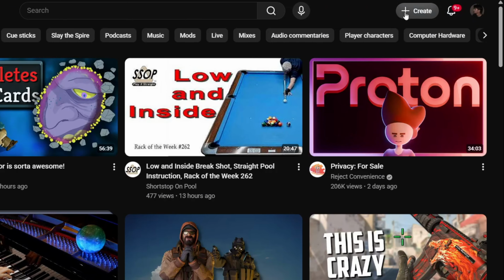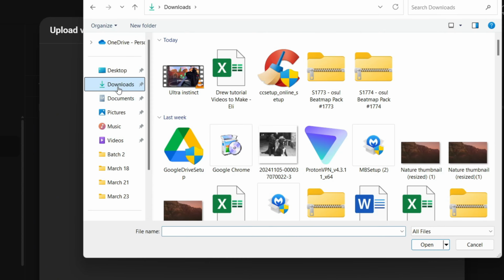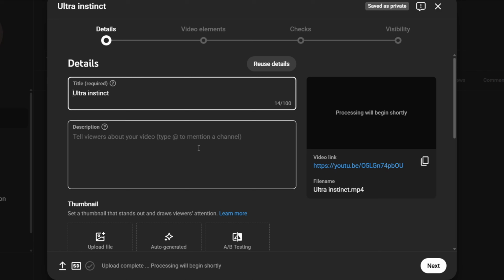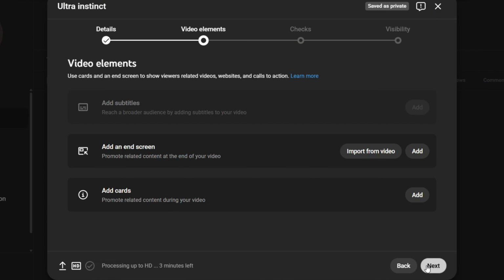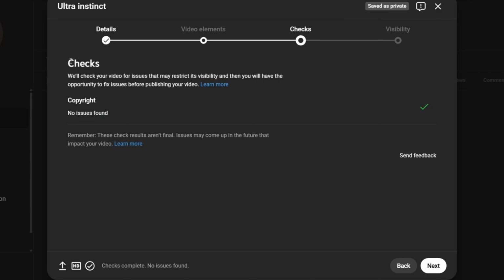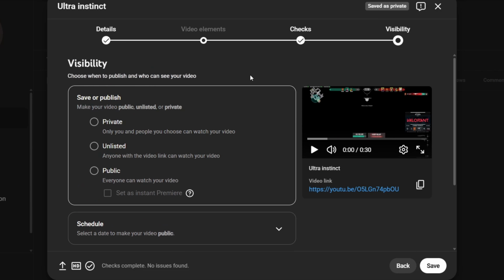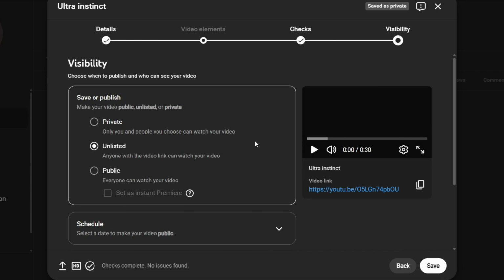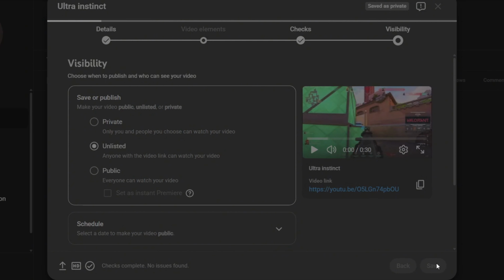How to Upload Videos from Google Drive to YouTube (Step by Step Tutorial for Beginners 2026)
How to upload videos from Google Drive to YouTube step by step for beginners (2026 guide). In this tutorial, you’ll learn the easiest way to transfer videos from Google Drive directly to YouTube without confusion.

If you’ve been wondering how to upload videos from Google Drive to YouTube quickly and efficiently, this step-by-step tutorial will walk you through the entire process. Whether you're a beginner or just looking for a faster workflow, this guide covers everything you need.

In this video, you’ll learn:

How to download videos from Google Drive (if needed)
How to upload videos to YouTube step by step
Tips to speed up your upload process
Best practices for managing your video files

This tutorial is perfect for content creators, beginners, and anyone looking to streamline their workflow between Google Drive and YouTube.

By the end of this video, you’ll know exactly how to upload videos from Google Drive to YouTube without any hassle.